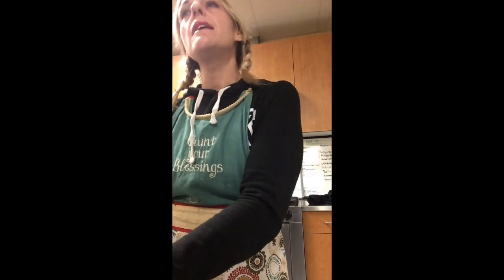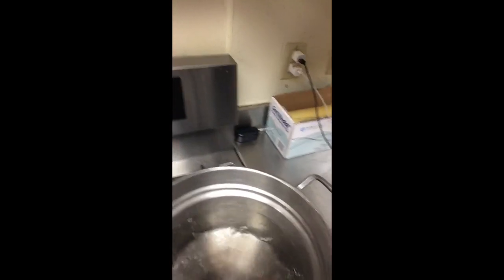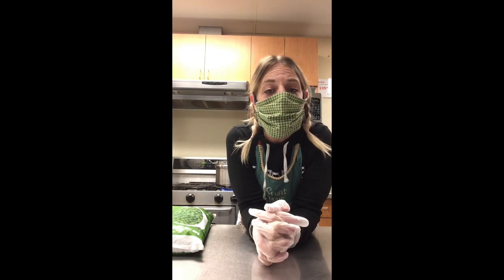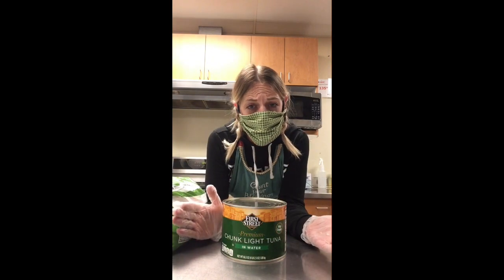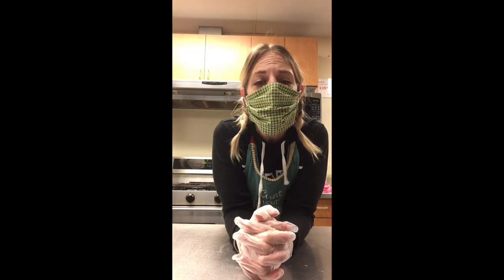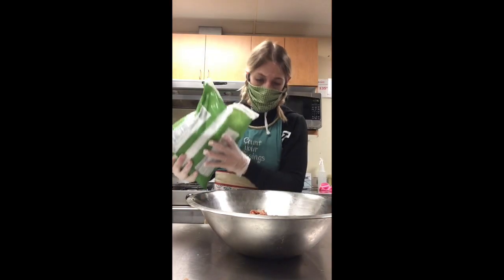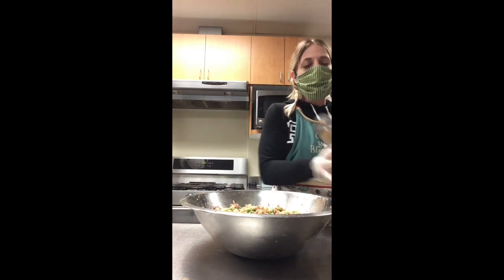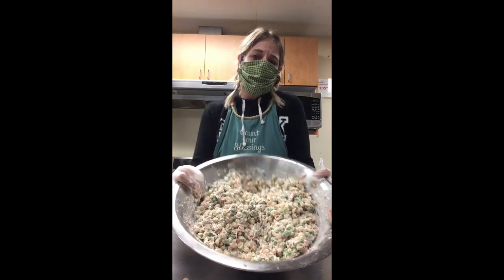Tuna Casserole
Chef Melissa teaches you how to make Tuna Casserole!